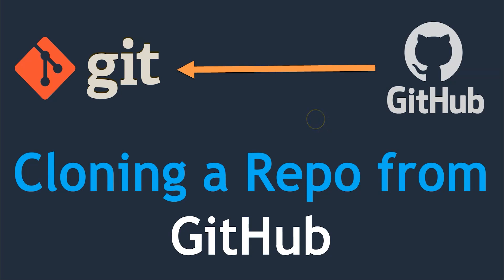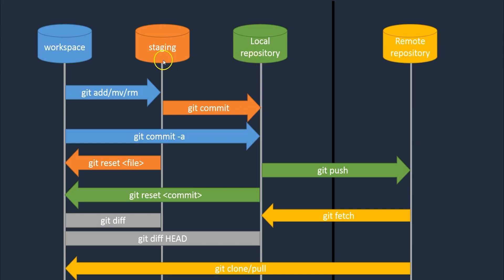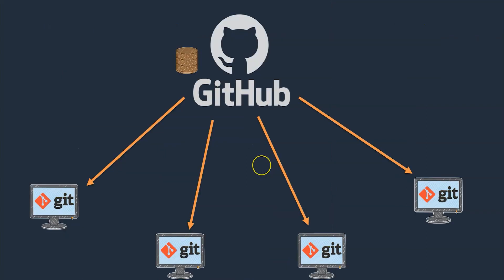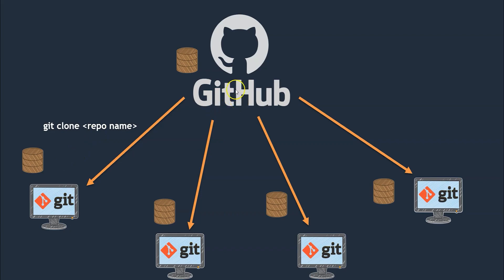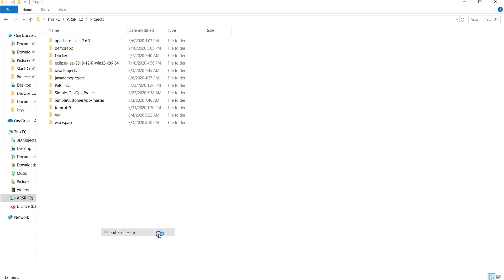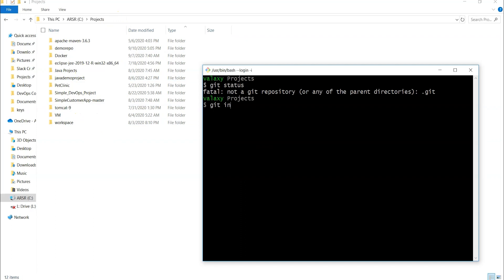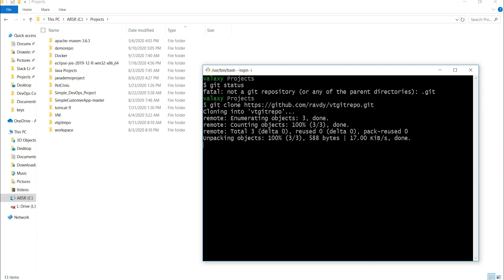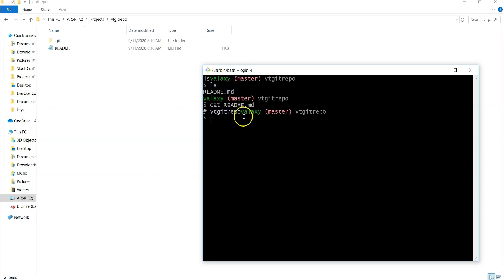Complete DevOps Course || 20. Cloning a Repo from GitHub